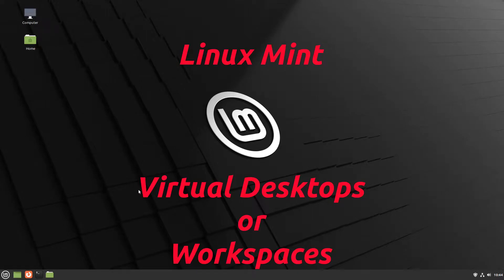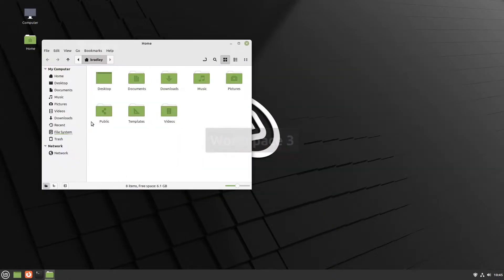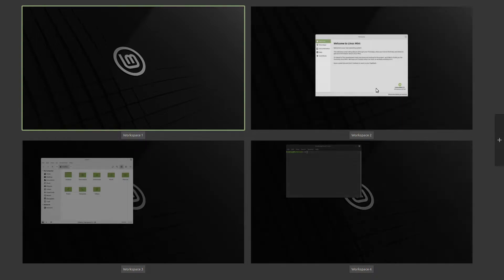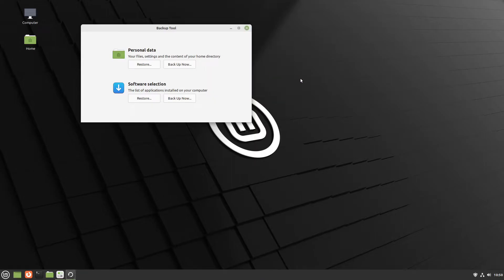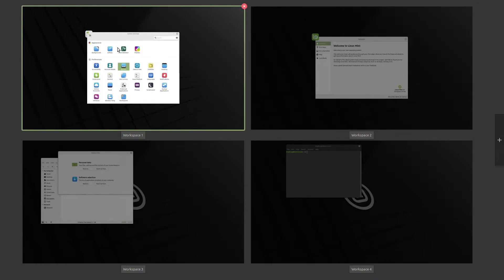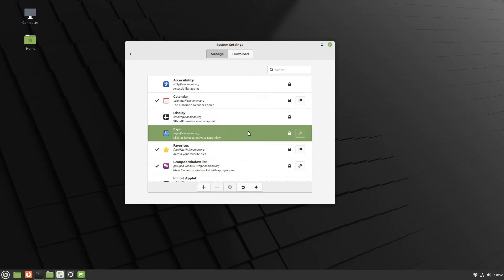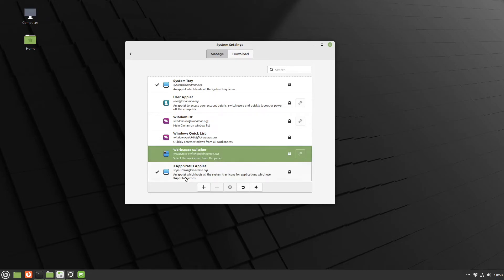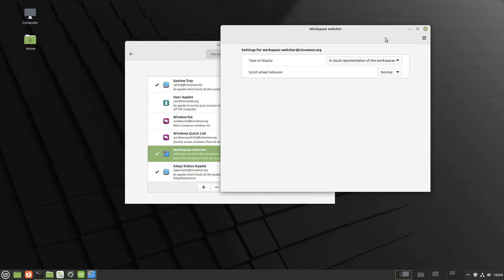Linux Mint Tricks (2) Hidden Virtual Desktops/Workspaces (Cinnamon)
How to access and navigate the default hidden 4 virtual desktops or workspaces in Linux Mint 21 Cinnamon. Mate and Xfce also have this feature, some functions are a little different.

Alt-F1 also triggers Expo mode
Many (most) Linux Distros have Virtual Desktops

Timestamps:
0:00 Intro
0:30 No Indication of 4 Desktops present
0:46 Expo Mode - Ctrl-Alt-Up Arrow Key
0:50 Ctrl-Alt-Right Arrow Key - move to desktop right
0:56 Panel Indicates current desktop apps only
1:52 Add more desktops
2:00 Disable Desktops IE remove all but one desktop
3:05 Right Click Title bar options
3:37 Dragging Apps to other desktops
3:55 Show Windows from all desktops, Panel now displays all running apps
5:27 Add Expo button to panel
6:32 Add Workspace/Desktop Switcher to panel
7:54 Mouse Scroll Wheel switching
8:10 Sound Effect - turn it off
8:33 Rename Desktops

This video was made on a Virtual Machine...about virtual desktops